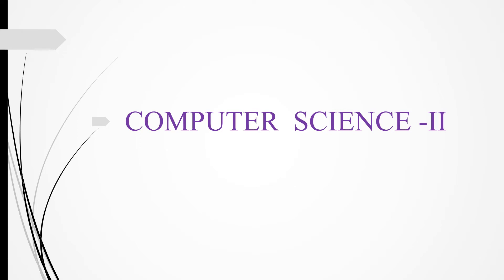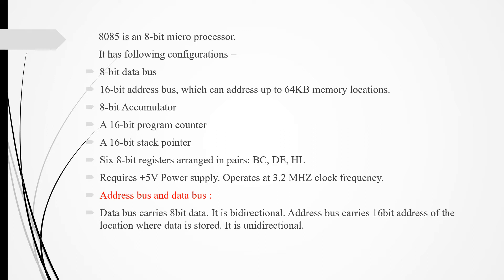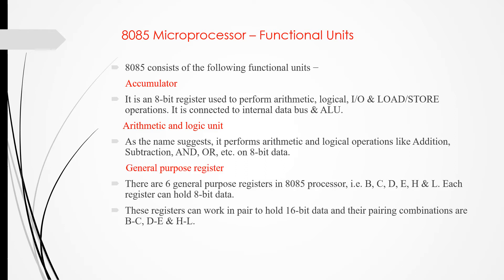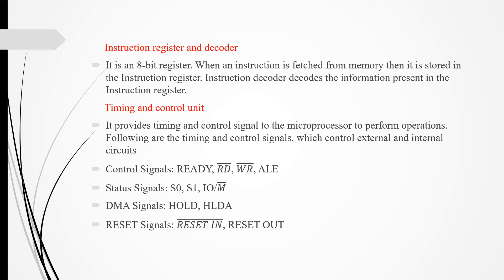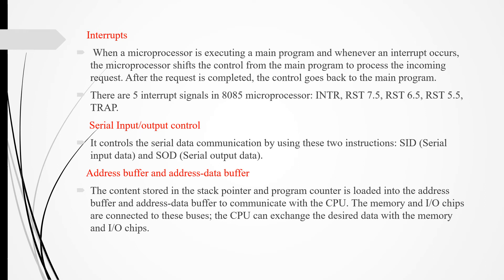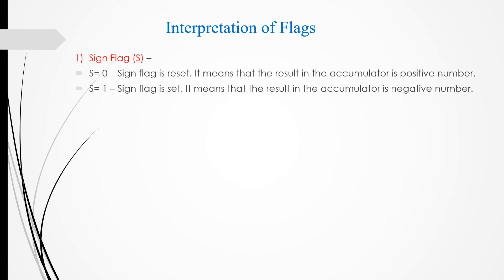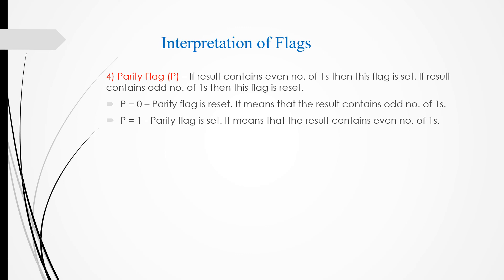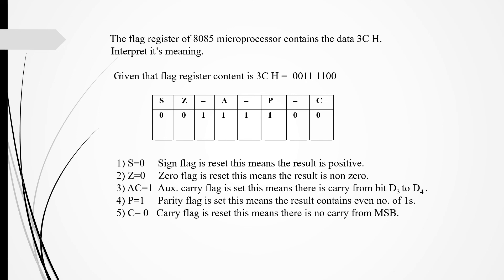Microprocessor 8085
CS - 2  Standard -XII